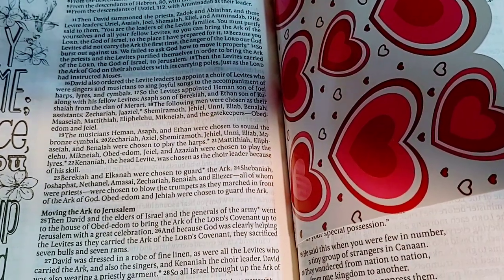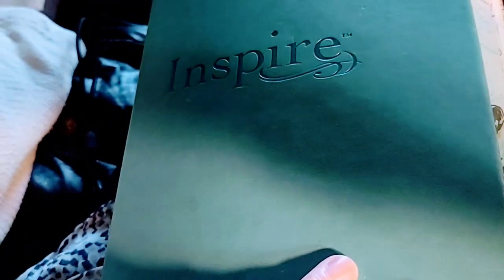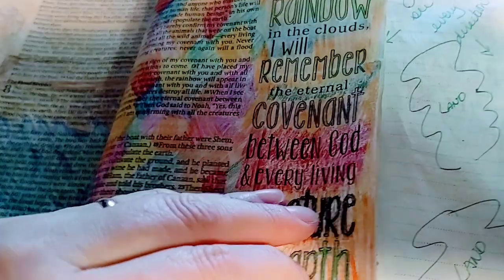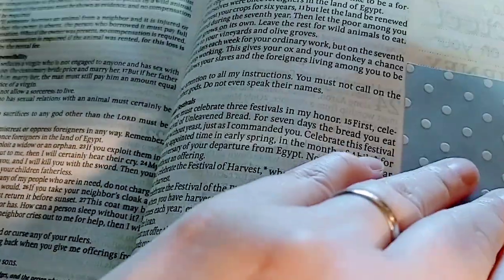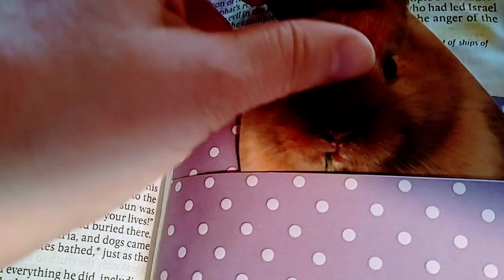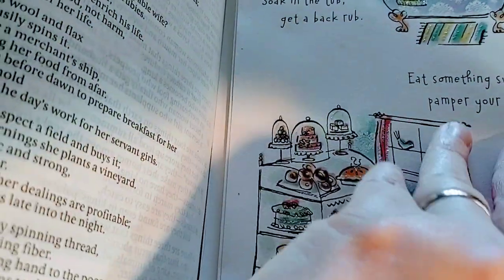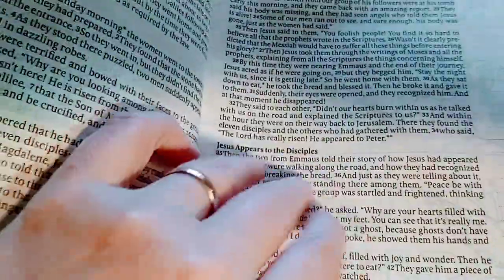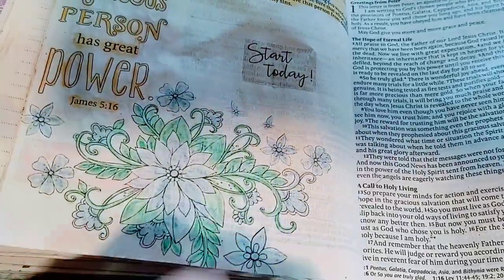how to Do just simple Bible Journaling for fun and relaxation